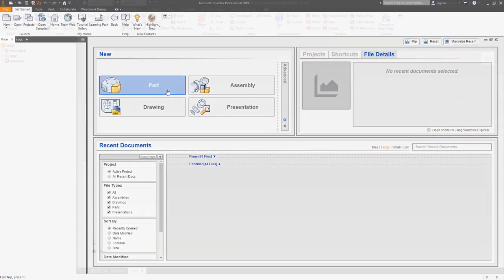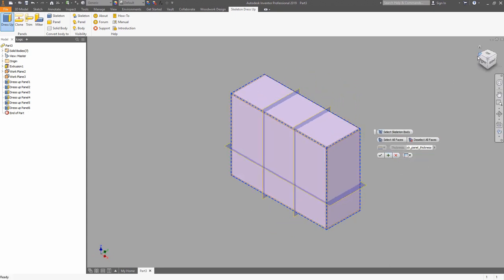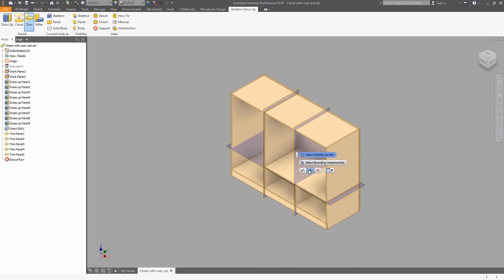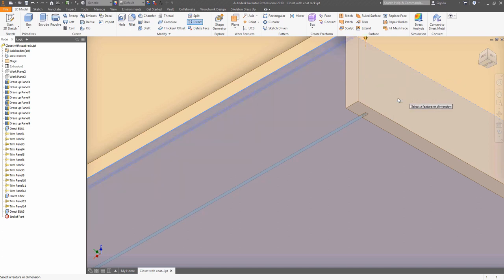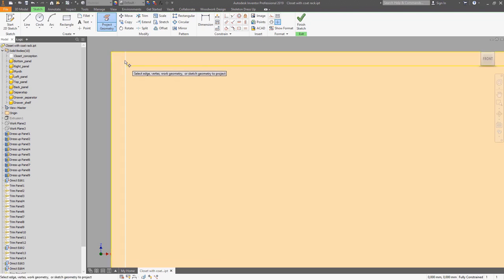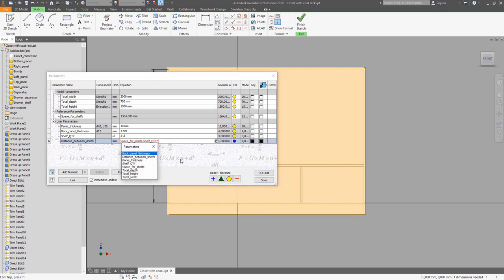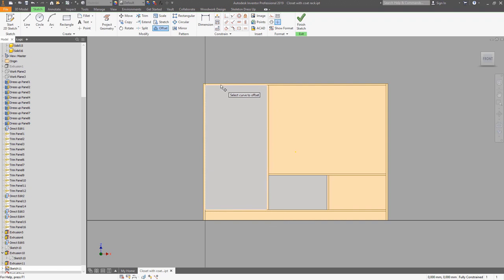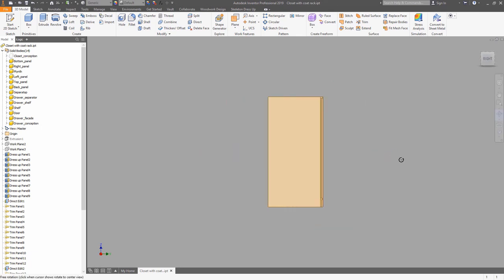1. Office table design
In the first part of Woodwork for Inventor tutorial, you'll learn how to model an office table and place panels, define drawers space and drawers cases.
To learn more about Skeleton Dress Up visit our How